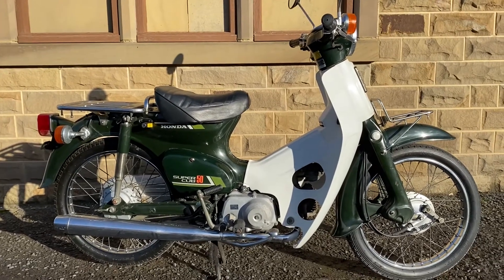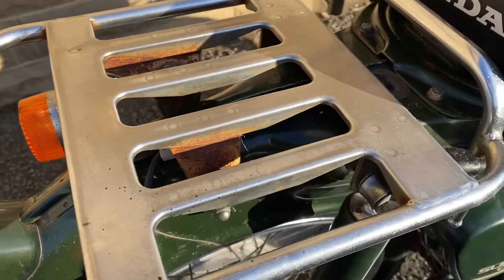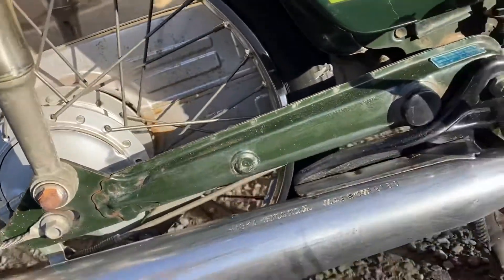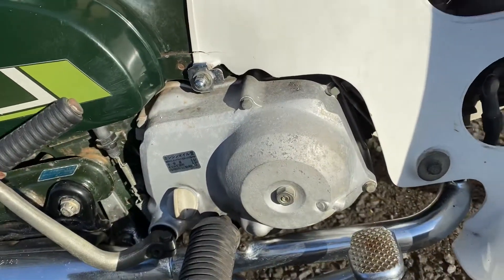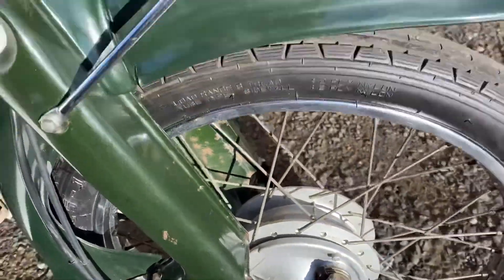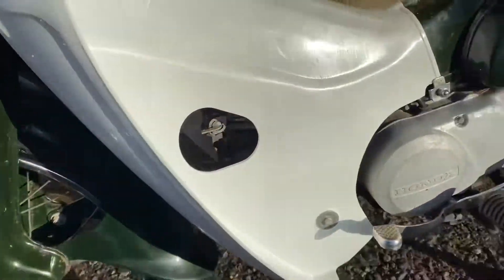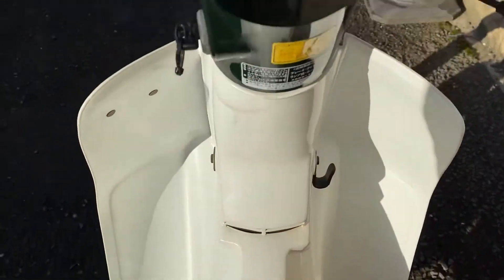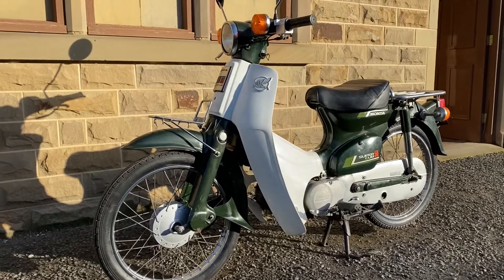1986 Honda C50 ref 0350